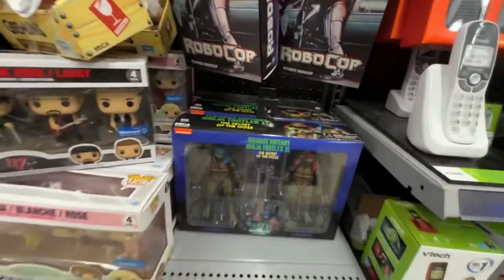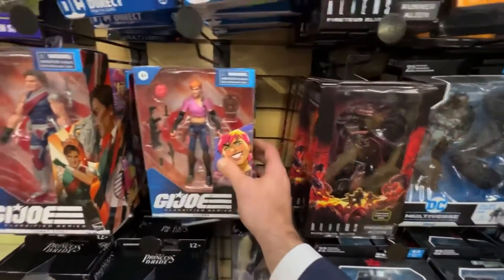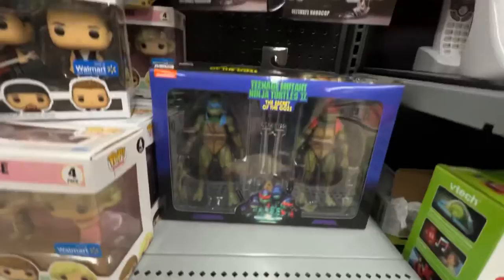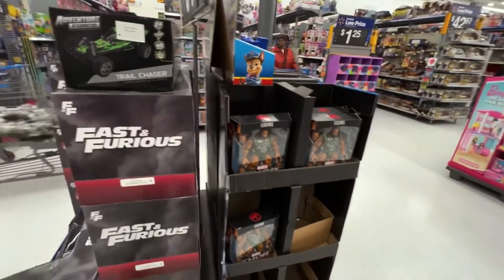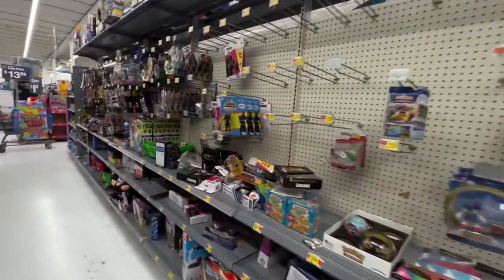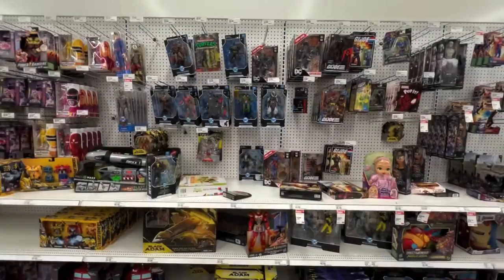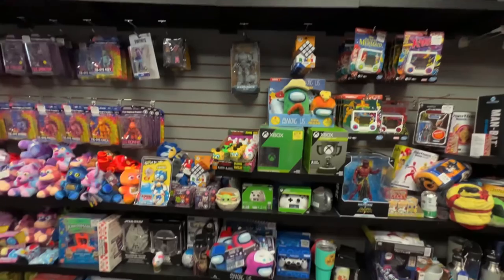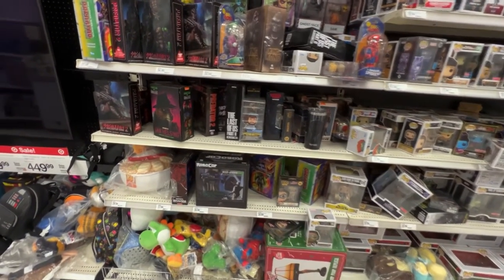I Found TMNT HEAVEN & I TOTALLY MISSED Tiger Force DUKE! Final TOY HUNT of 2022!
HUGE year-end toy hunt! Targets, Walmarts, Gamestops & Midtown Comics with lots of finds.

I MISSED Tiger Force Duke in this hunt! Stores are more chaotic than ever.. it was bound to happen. Can you see where he pops up here??

Happy, safe & blessed holidays to you all!

00:00 Intro
1:10 Midtown Comics - Grand Central
14:33 Walmart 650 Main - Norwalk, CT
21:12 Walmart 680 Connecticut Ave - Norwalk, CT
29:09 Coffee Talk
44:14 Target - Port Chester, NY
48:08 GameStop - Greenburgh, NY
50:12 GameStop - West Nyack, NY
53:37 Target - White Plains, NY
57:52 Target - West Nyack, NY
59:08 Final Thoughts